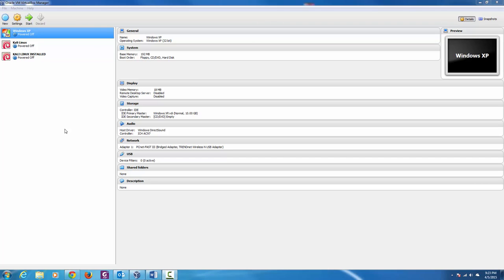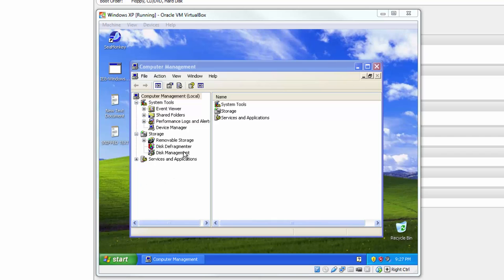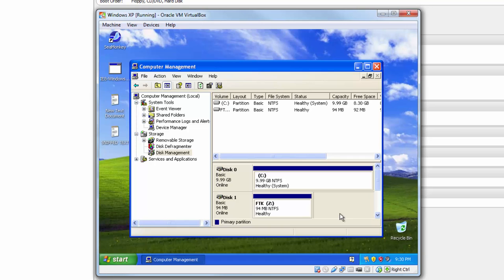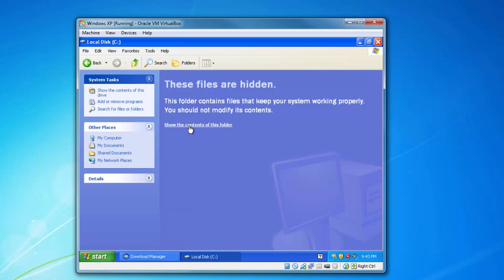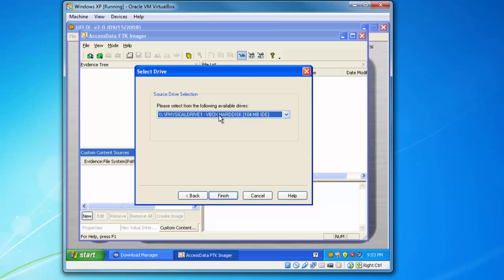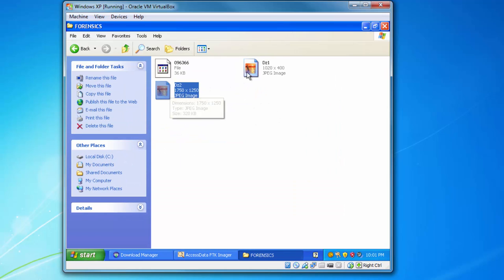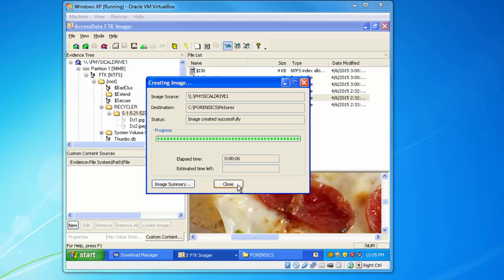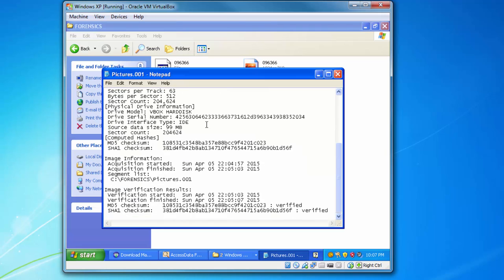Recovering Deleted Pictures using HELIX FTK Imager